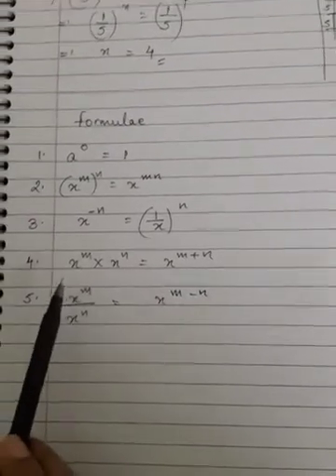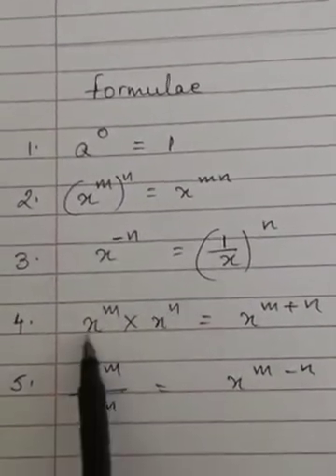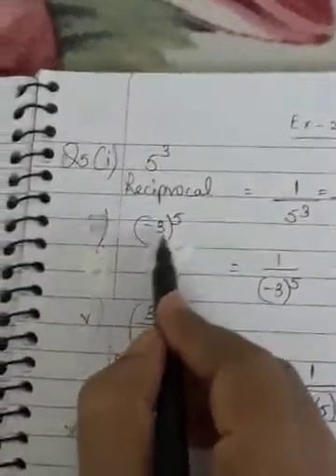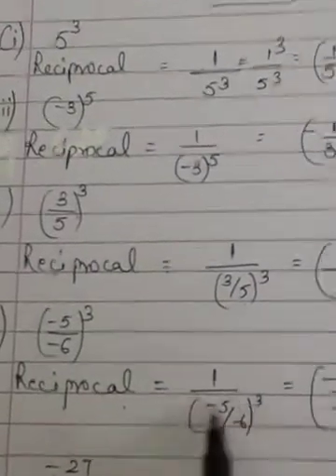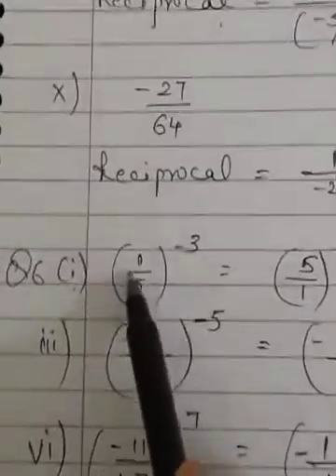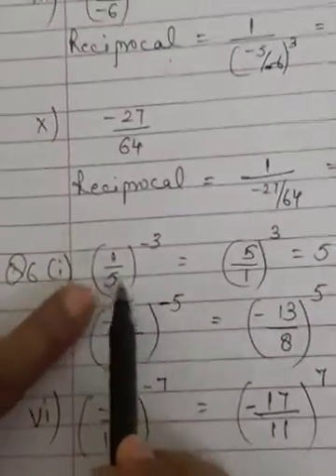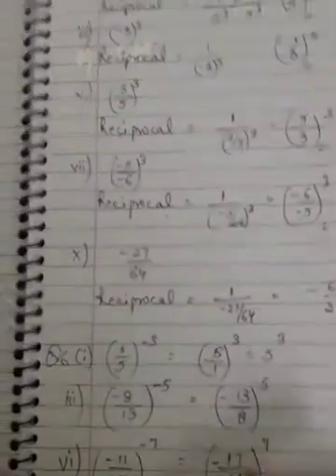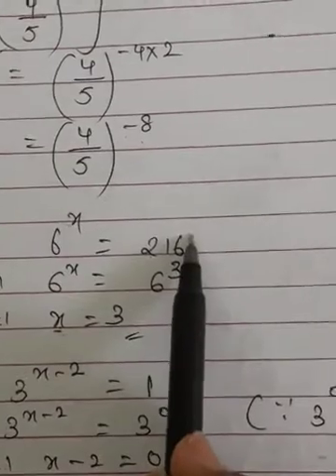Chapter 2 Exponents | Class 8